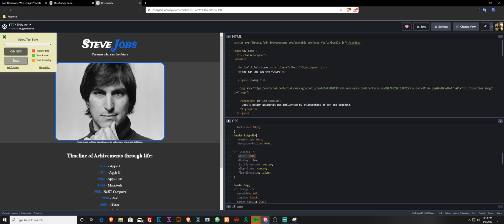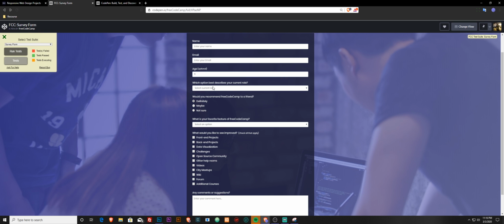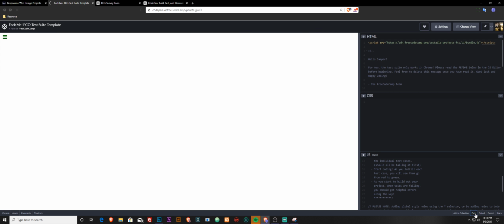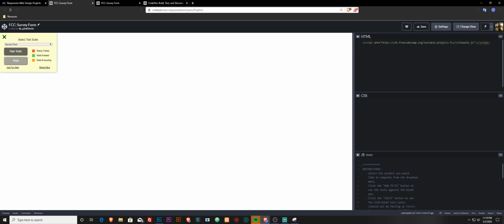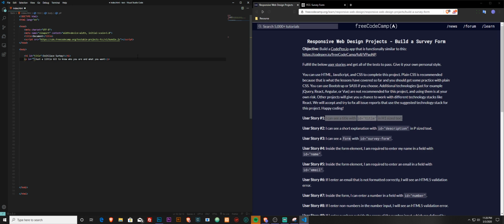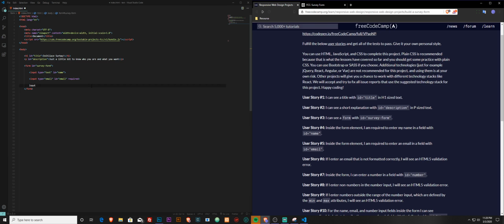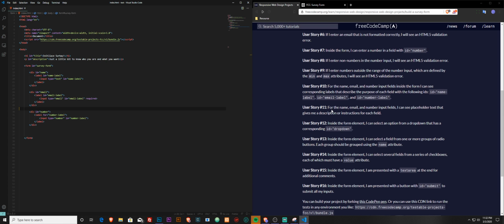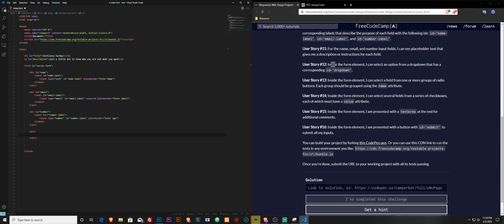Finessing FreeCodeCamp: Build a Survey Form (part1)